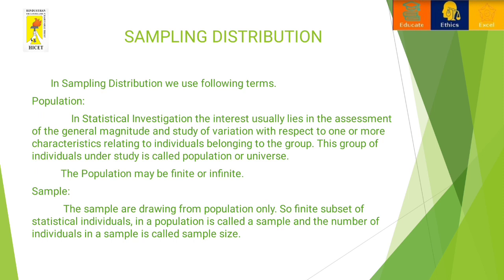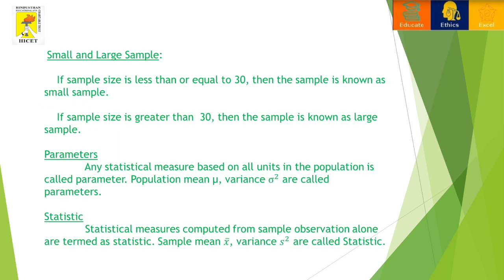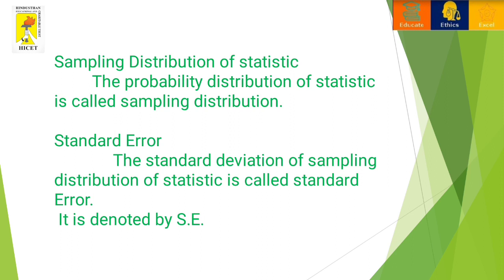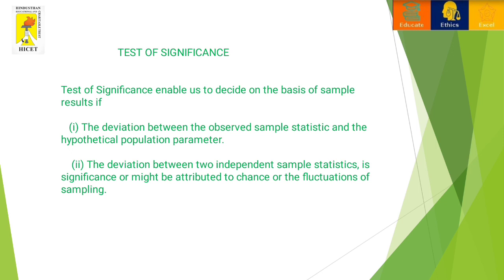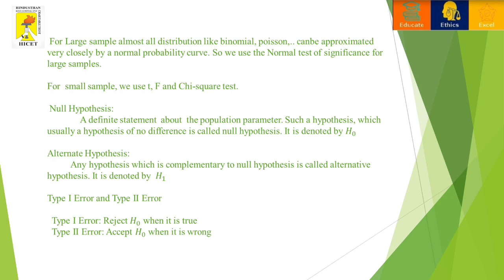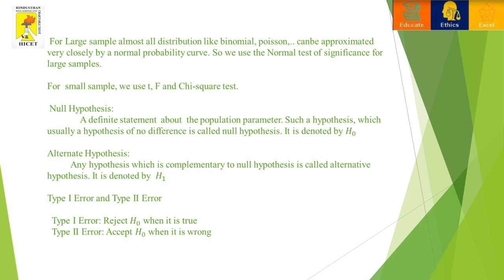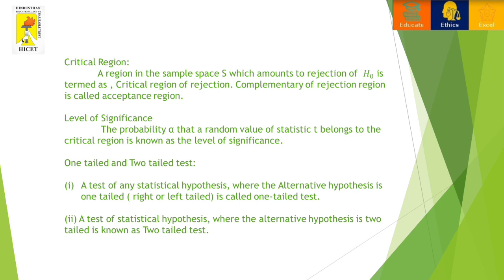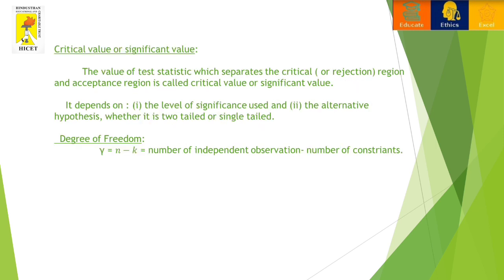Fourier Series and Statistics - Basic Terms in Sampling Distribution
This video explains the basic terms used in Sampling Distribution  in Hypothesis testing